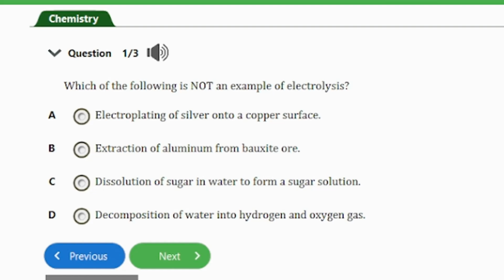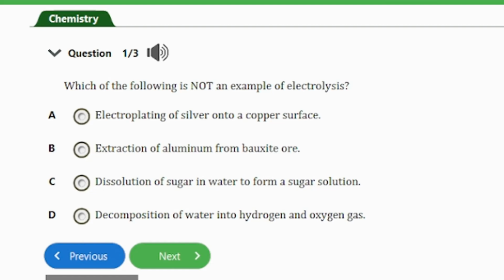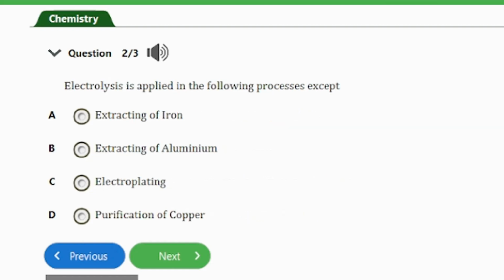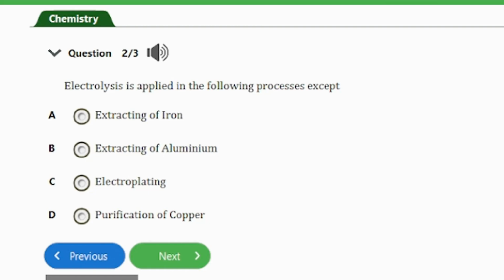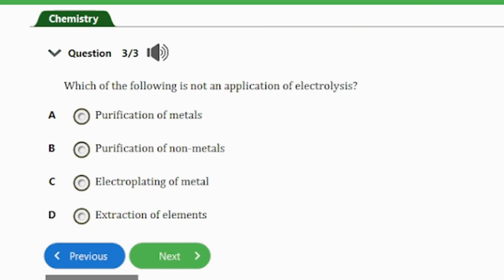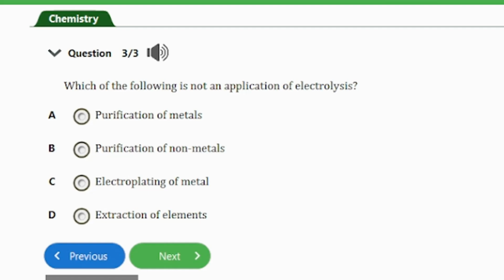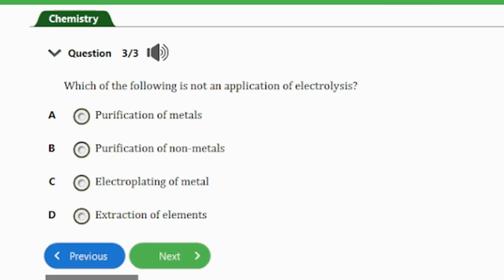JAMB Chemistry CBT Tutorial 2026 Questions On Use Of Electrolysis (Top 3)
JAMB Chemistry Likely Questions And Answers On Uses Of Electrolysis

Uses of electrolysis is one of the basic problems in JAMB Chemistry.

In this JAMB chemistry tutorial video, I answered JAMB chemistry 3 questions on uses of electrolysis

This video is a definite guide to smashing questions on uses of electrolysis in JAMB Chemistry.